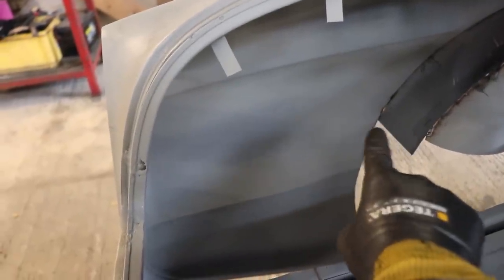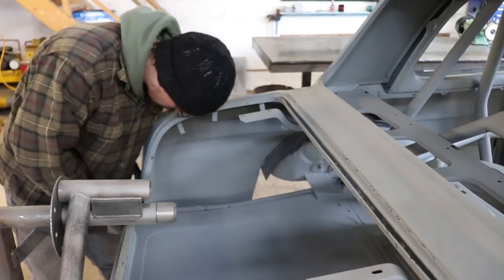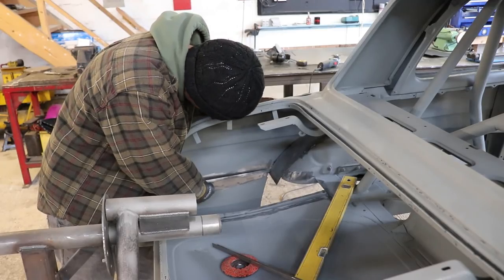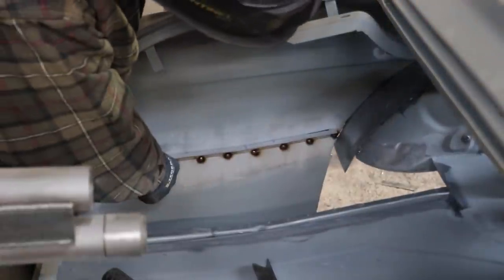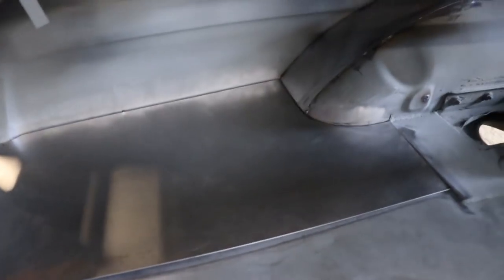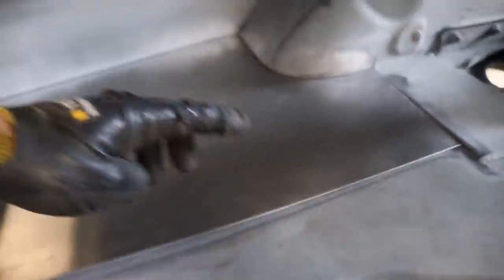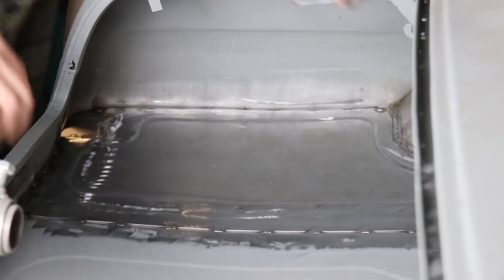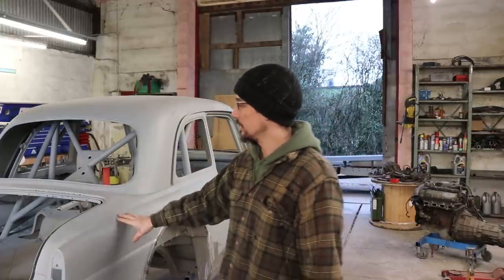MAKING MORE PANELS ON THE FORD BODY MX5 MIATA BUILD. URCHFAB MONGREL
Part 39 on the 1959 ford pop bodied mx5 miata.
Today I'm back to making some sheet metal panels for the boot floor.